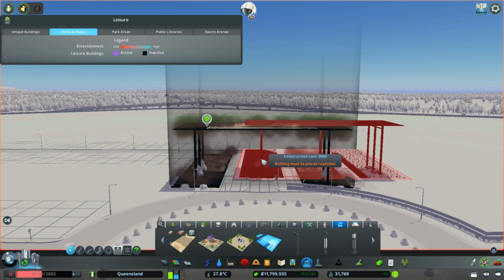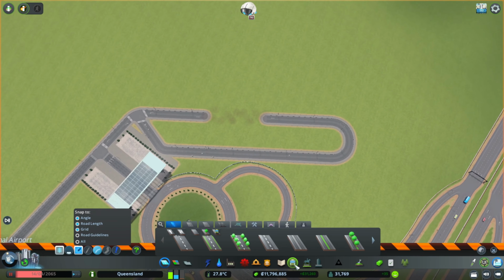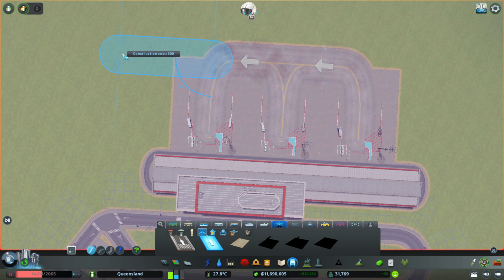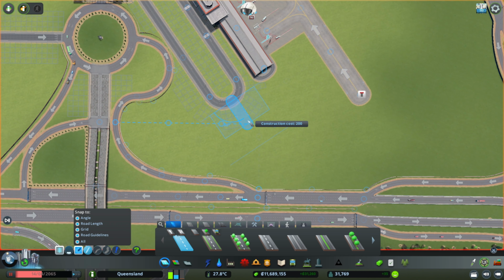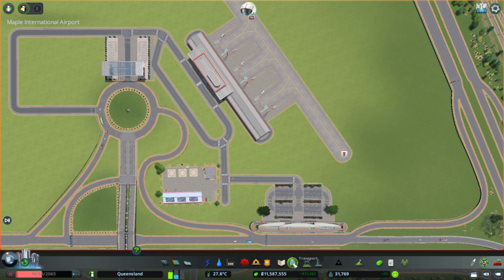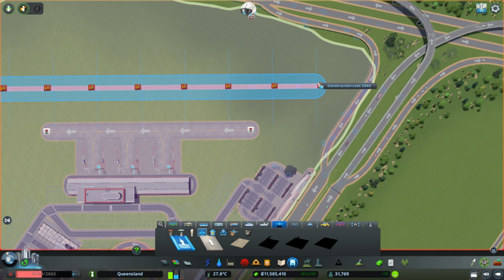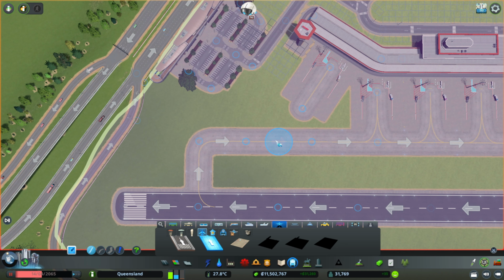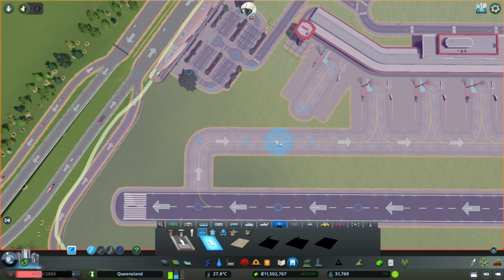Designing a SMOOTH FUNCTIONING International Airport in Cities Skylines: Queensland #11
Welcome to Episode #11 of 'Queensland'!

In today's video, I'm diving into a super cool project: building a classic-style International Airport! I'm going old-school with the terminal design, blending vintage charm with modern functionality.

But my airport isn't just about planes; it's a whole vibe. I've got cozy cafes for tired travelers, warehouses for smooth logistics, and fancy resorts for those who need a stay.

Come along as I show you the airport plan and how it fits perfectly into our surroundings, boosting our local area and giving travelers a warm, retro welcome. It's a unique project that brings the past to the present, and I can't wait to show you! 🛫✈️🌟

I hope you guys are enjoying my videos!
Also provide your valuable suggestions in the comments to improve my city and my video editing skills.

Series Information:

-This is a complete Vanilla Cities Skylines build on PC.
-I am using few 'Quality of life mods' like Forest brush and Line tool etc.
-The video will have gameplay, time-lapse and cinematics.
- The map is Coastal Flatland from the Hotels and Retreats expansion.
- I am playing with almost all the DLCs except 'Concerts and 'Africa in miniature'.
- There are no relights or LUTs active.
- There are few mods installed for recording purpose.